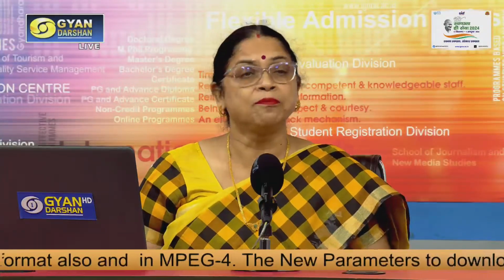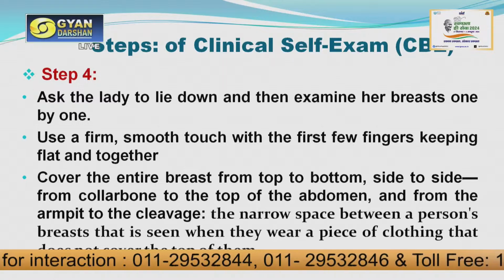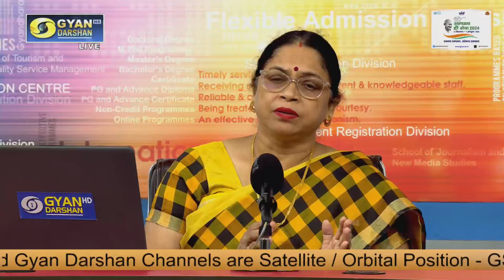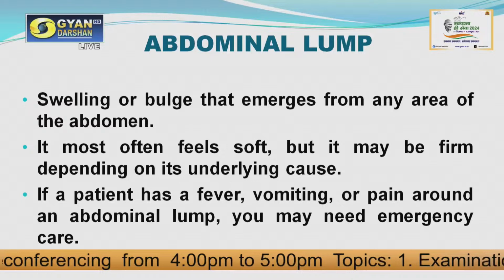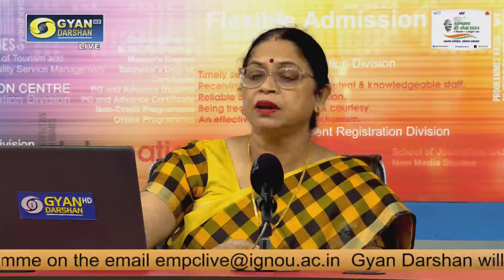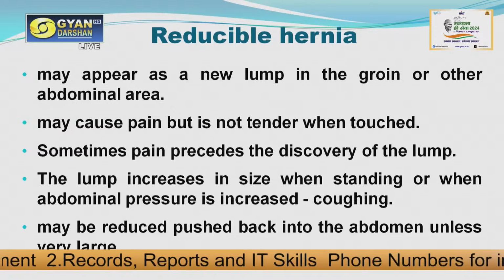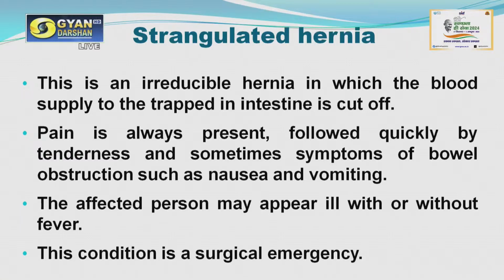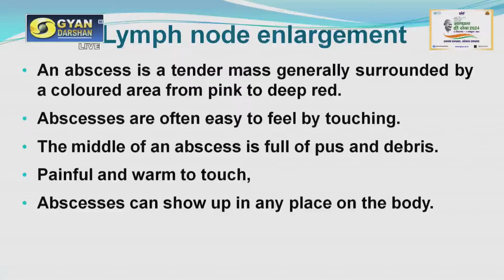Records, Reports and IT Skills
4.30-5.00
Expert:  Dr. Reeta Devi
School: School of Health Sciences (SOHS)
Programme: Post Basic BSc. Nursing
Course Code: BNSL 209 Practical Manual 2, Unit 4
Topics:  2. Records, Reports and IT Skills